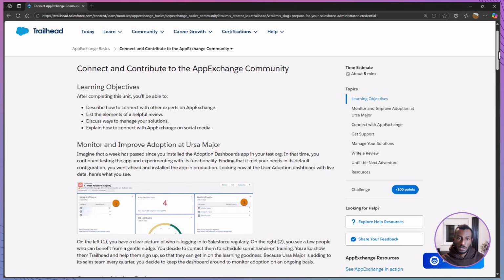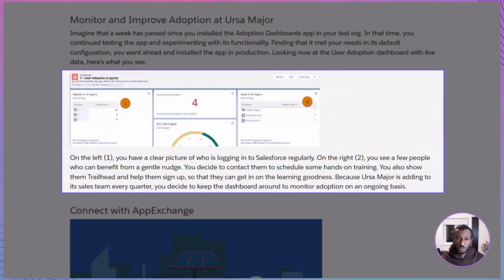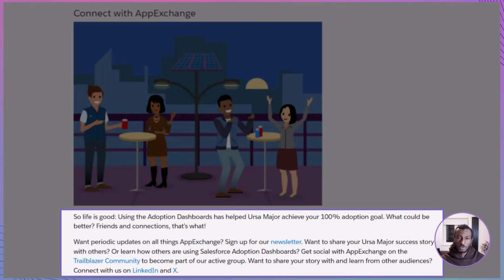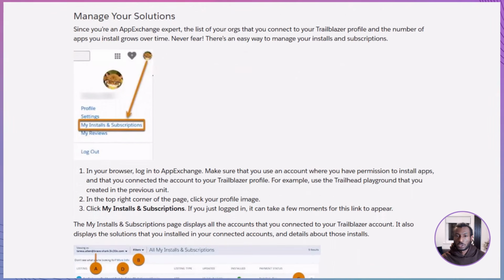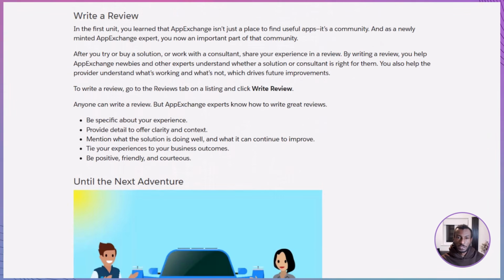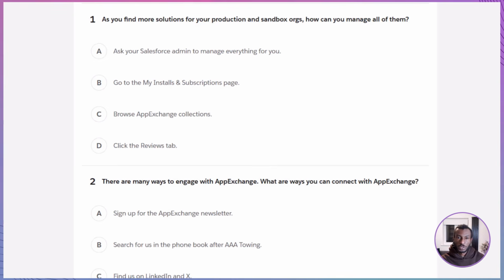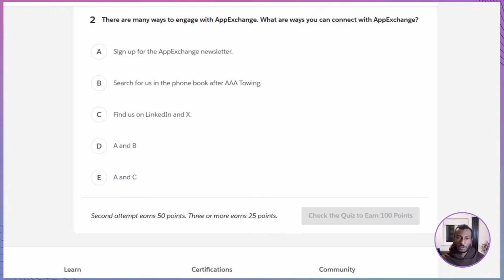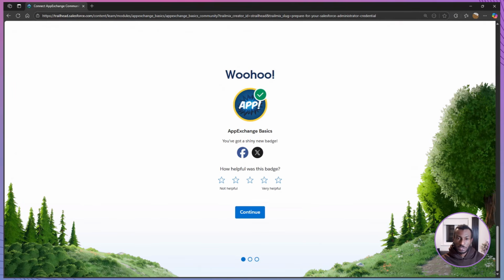🌍 Connect and Contribute to the Salesforce AppExchange Community! 🌍 Complete Trailhead Guide.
In this tutorial, we’ll explore how to engage with the vibrant AppExchange community — where admins, developers, and Salesforce partners share insights, best practices, and real-world feedback. Learn how to write helpful app reviews, connect with experts and partners, and manage your own published solutions.

🔑 What you’ll learn:

How to connect with other Salesforce experts and AppExchange partners

The key elements of a constructive, helpful app review

How to manage your own apps or listings as a publisher

📚 Based on the Trailhead unit: Connect and Contribute to the AppExchange Community
🎯 Perfect for Salesforce Admins, App Builders, and Consultants who want to grow their professional network and influence within the Salesforce ecosystem.